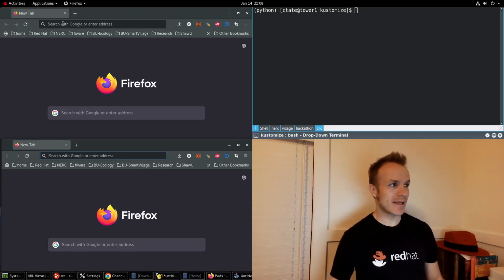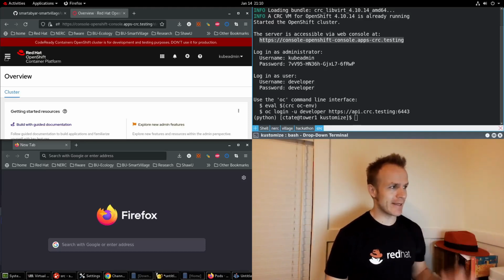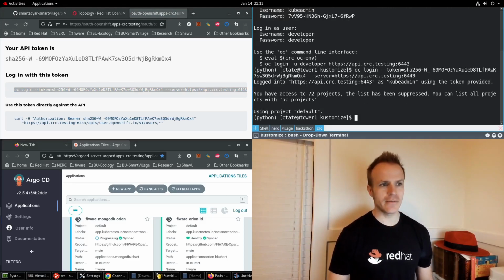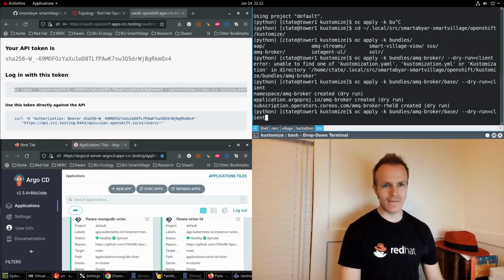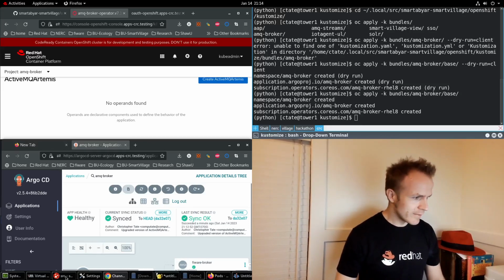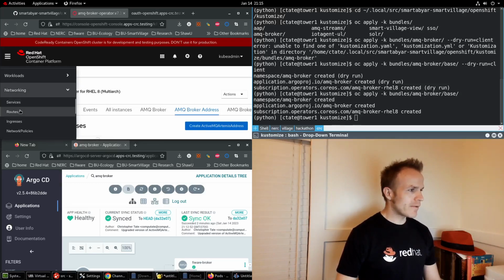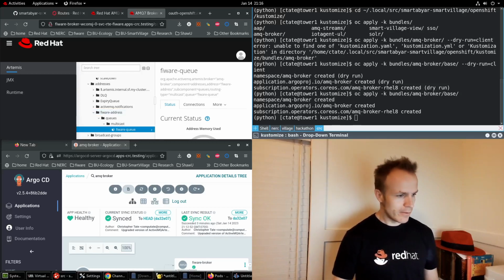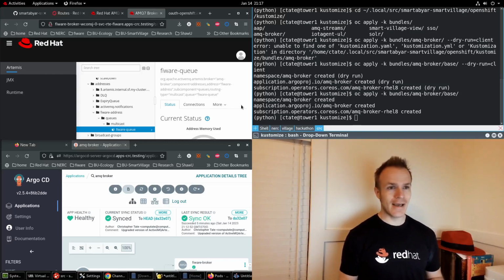Deploy AMQ Broker for MQTT Messaging for Smart Devices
We will deploy a Red Hat AMQ Broker to an OpenShift Local Environment for MQTT messaging. It works on top of the TCP/IP protocol, and is designed for connections with remote locations where a "small code footprint" is required or the network bandwidth is limited. The goal is to provide a protocol, which is bandwidth-efficient and uses little battery power."

We will be working with smart device technology and Internet of Things devices connected to an IOT Agent to publish updates to a FIWARE Context Broker.

Watch an earlier video on deploying ArgoCD Apps to OpenShift Local like MongoDB and the Orion LD Context Broker on your own computer if you haven't already. Try it on Windows, MacOS, or Linux: